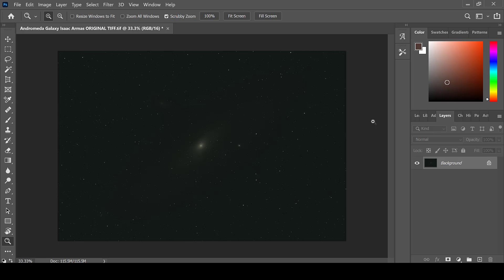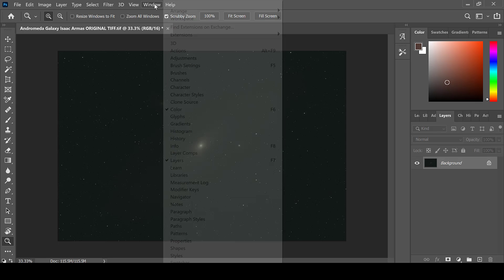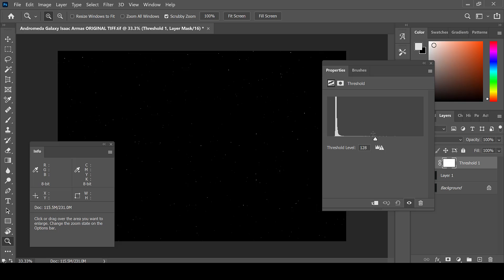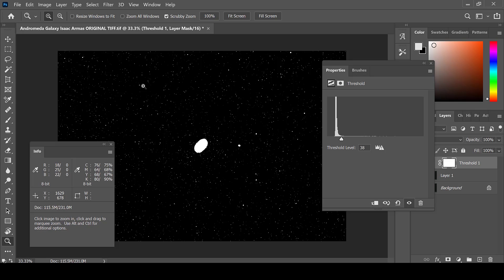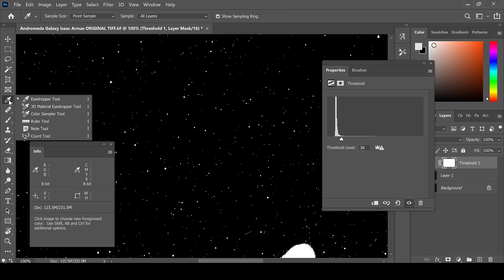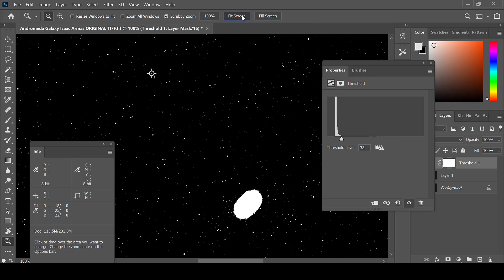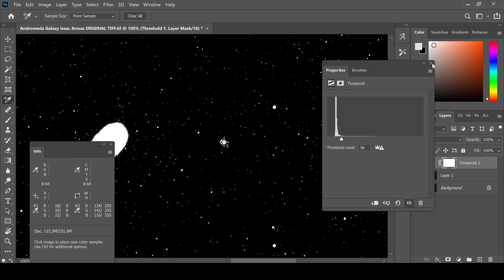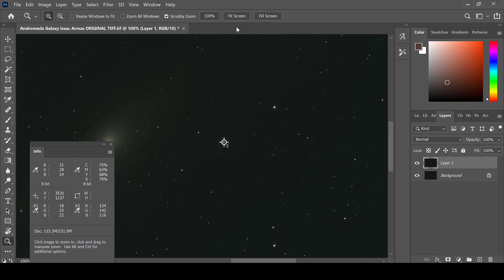Setting the Black and White Threshold Points in an Astrophotography Image in Photoshop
One of the keys to having an amazing astrophotography image, is managing the RGB levels of the image. This video demonstrates how to set the black and white threshold points in order to monitor and adjust those levels.

Image used in this video taken by Isaac Armas.